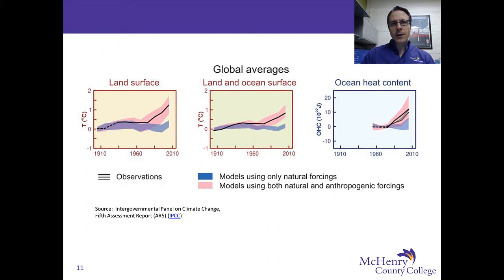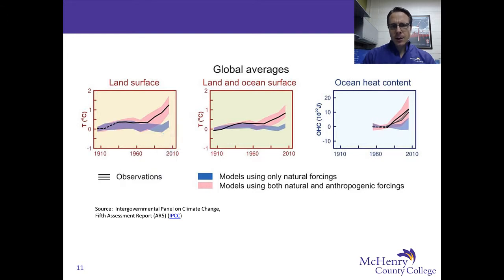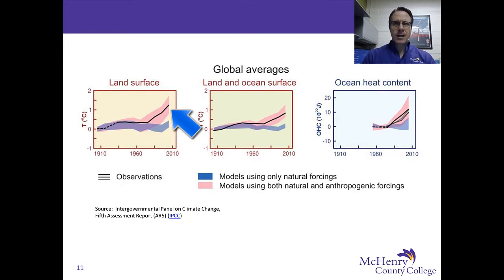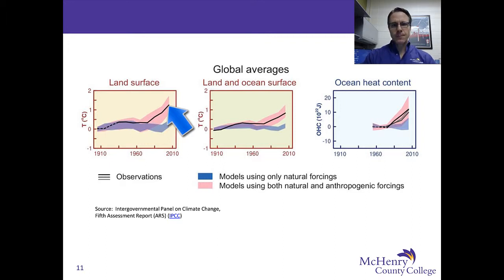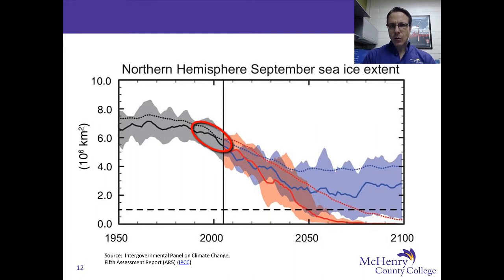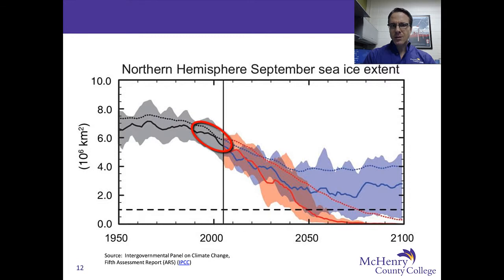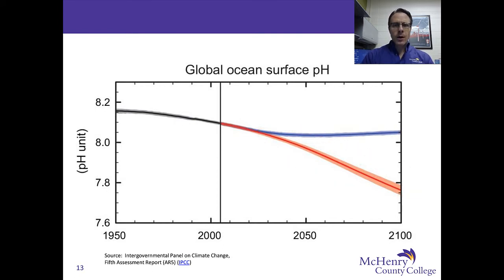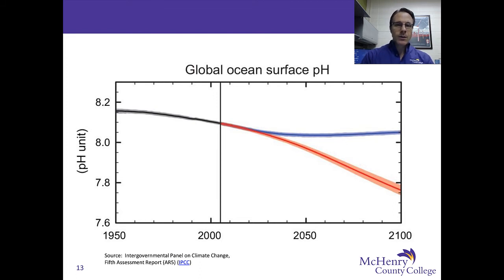IPCC AR5 Anthropogenic Versus Natural Forcings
Ted Erski explains IPCC AR5 graphics illustrating natural and anthropogenic forcing.